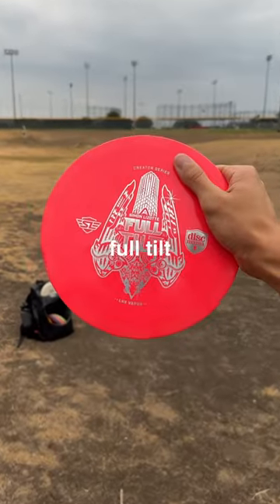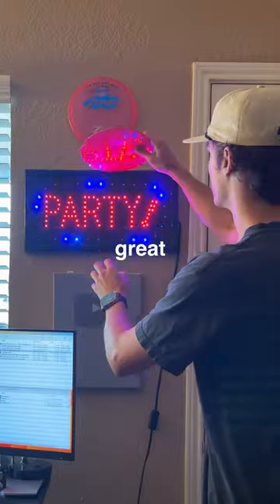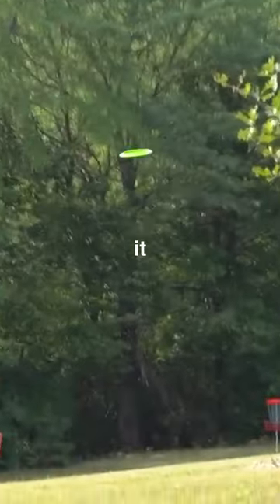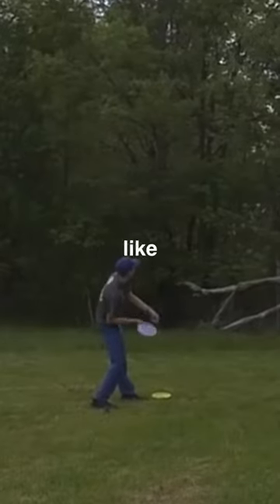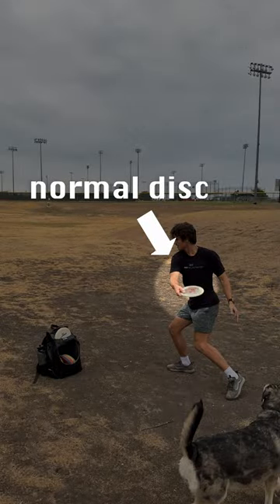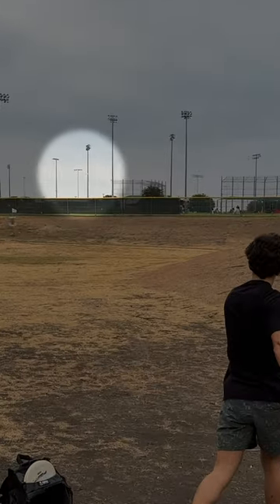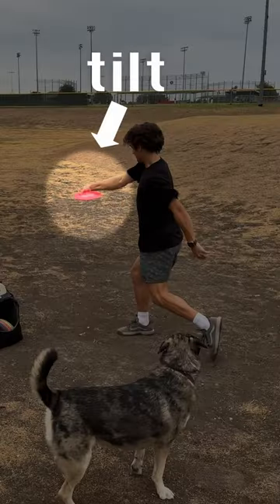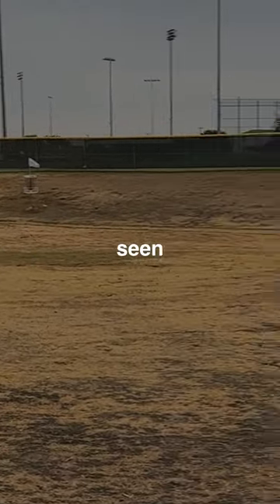Is this the flattest disc ever? 🥏👀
In this video, I share my experience with the Discmania Tilt and how it is the flattest disc I've ever seen. It is very odd and its flight pattern mirrors that sentiment.